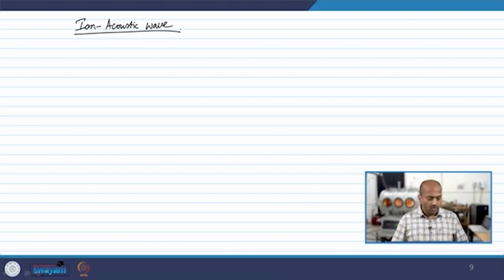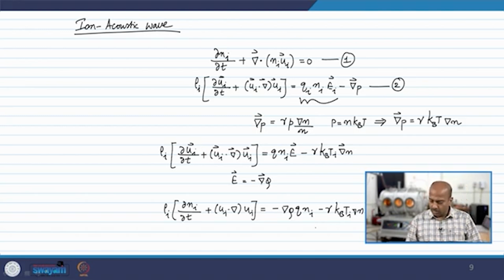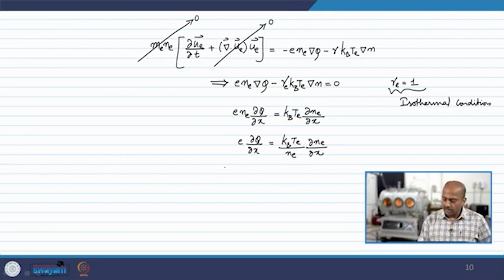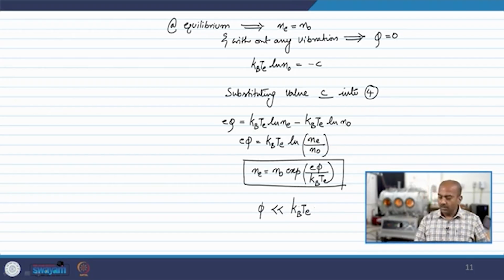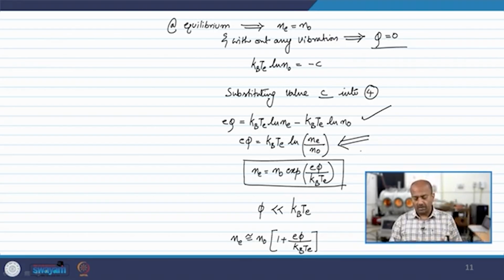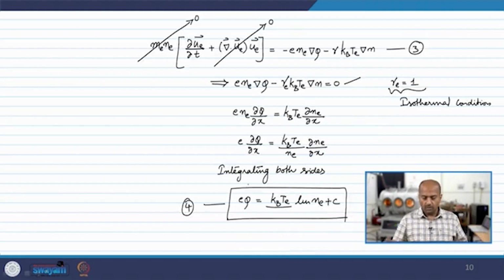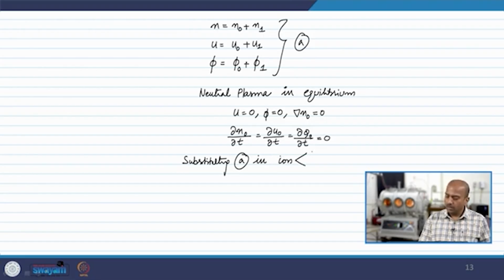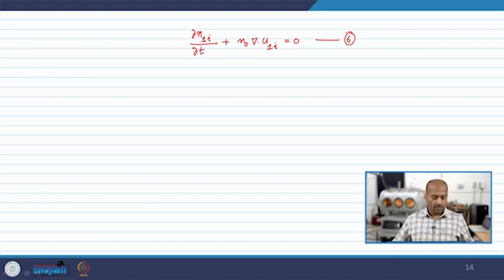Ion Acoustic Wave - II